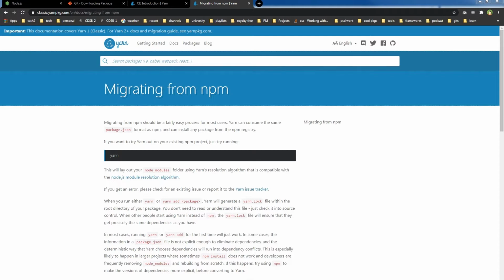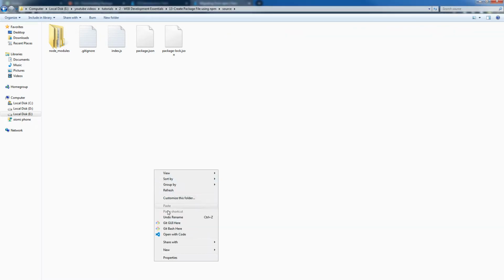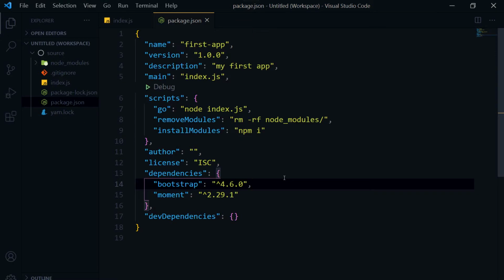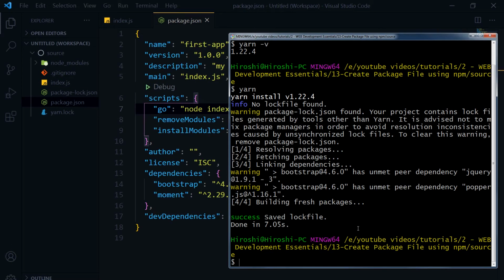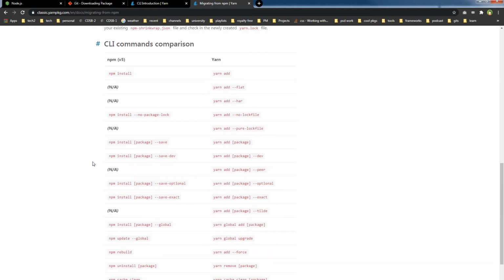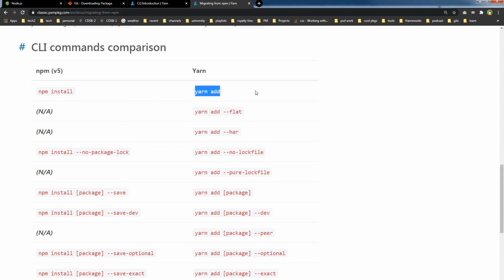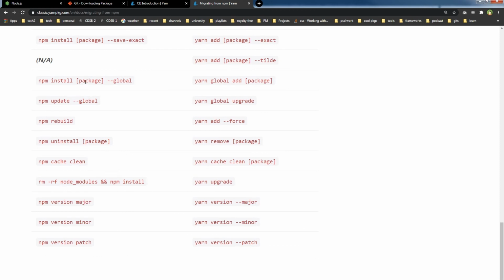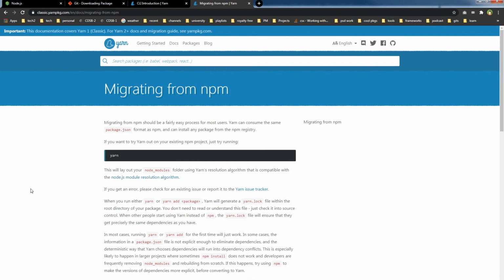Use NPM Based App with Yarn | NPM to Yarn Easy Migration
Can you use Yarn with NPM? If a project uses npm, can you use it with Yarn instead. Is NPM to Yarn migration necessary? NPM and Yarn are package managers and both can be used to manage dependencies in a Node based app. If a project dependencies are managed by npm, can you use Yarn package manager to manage dependencies instead on npm? Are Yarn commands different than npm? Will you need to learn Yarn package manager even if you are familiar with npm?